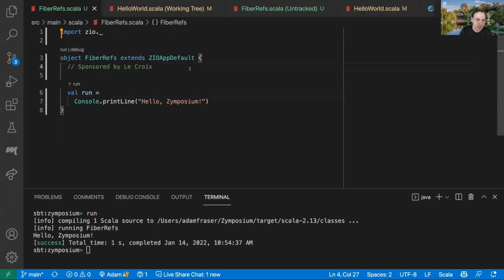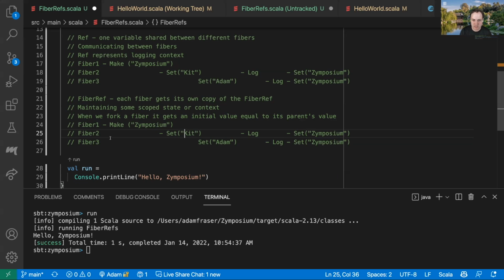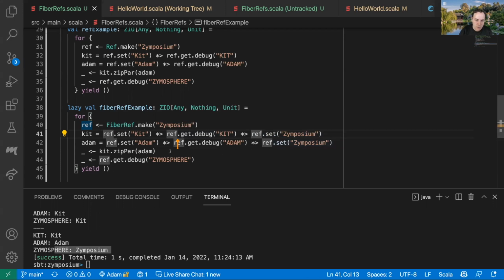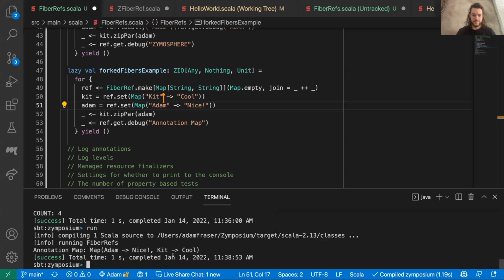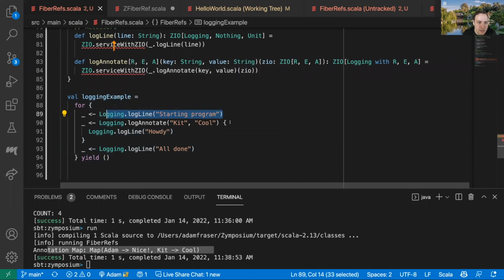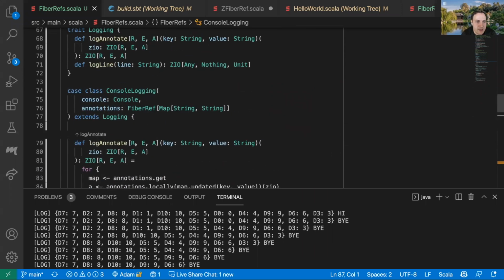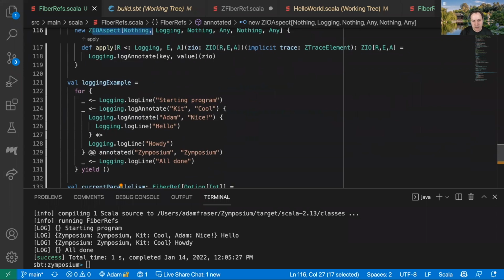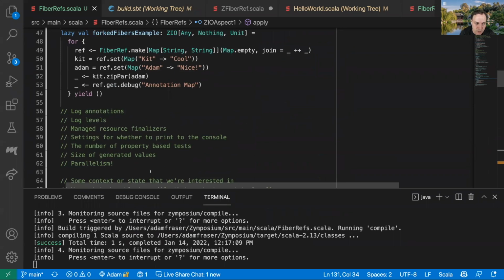Zymposium - FiberRefs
This week we will be learning about FiberRefs. FiberRefs were introduced by ZIO and are ZIO's equivalent of a Java thread-local. FiberRefs are being used more and more in ZIO 2.0 and we'll learn how we can use them in our own applications to elegantly manage some local contexts.